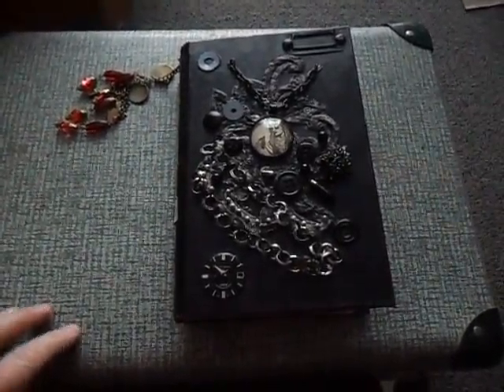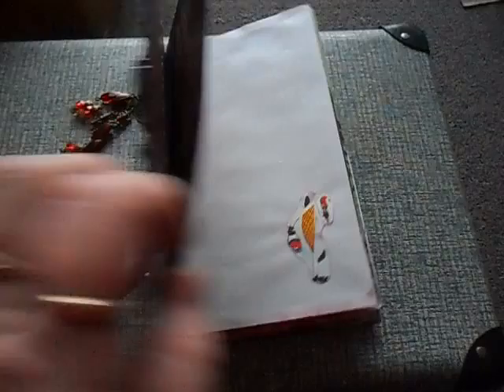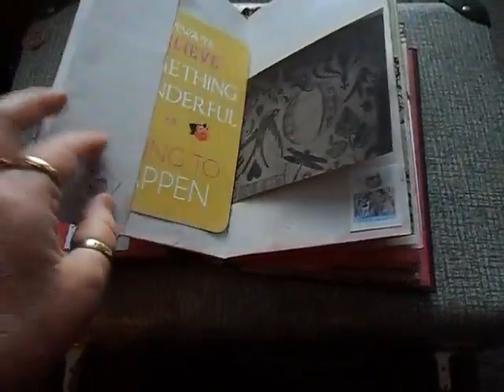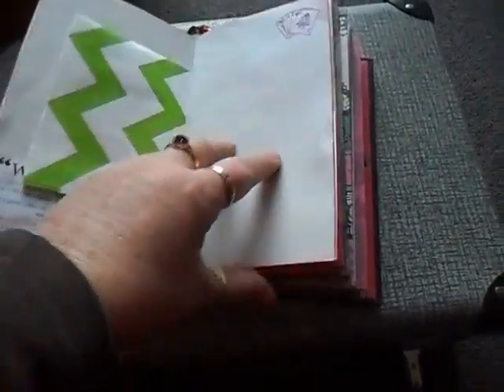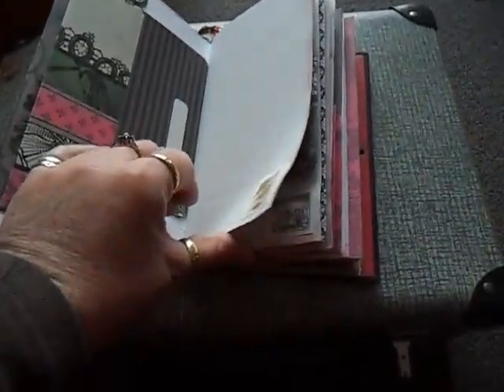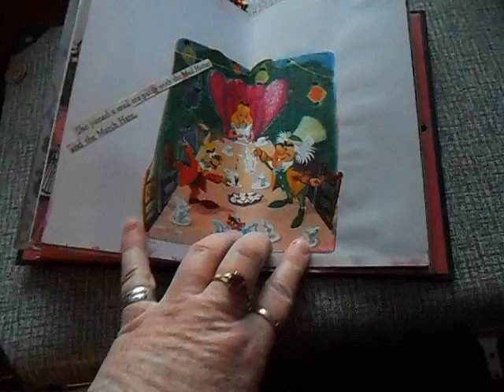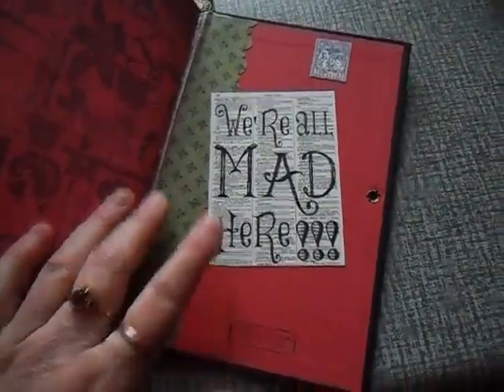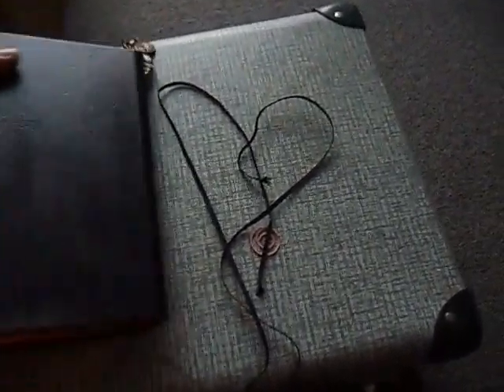collage Alice in Wonderland journal.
I had fun making this Alice themed journal with loads of space for photo's, ephemera, and writing. Although the cover is black the inside is bright and cheerful.